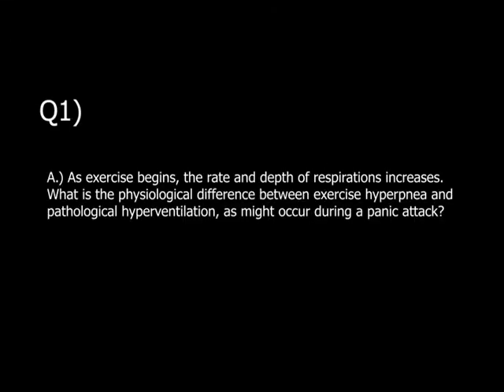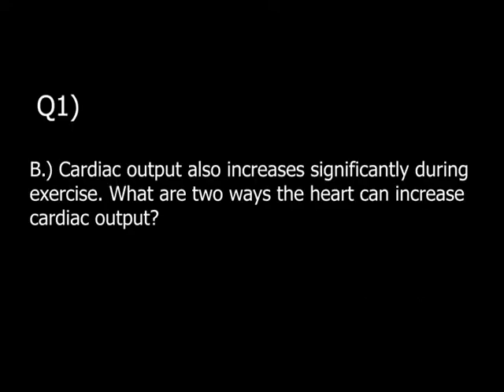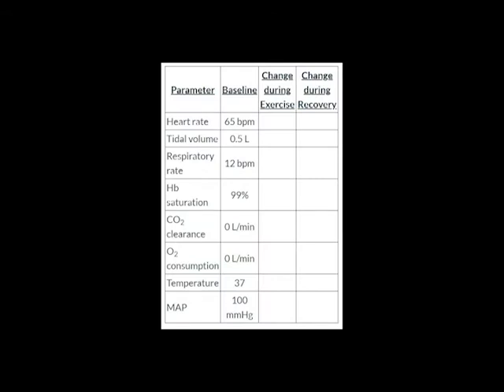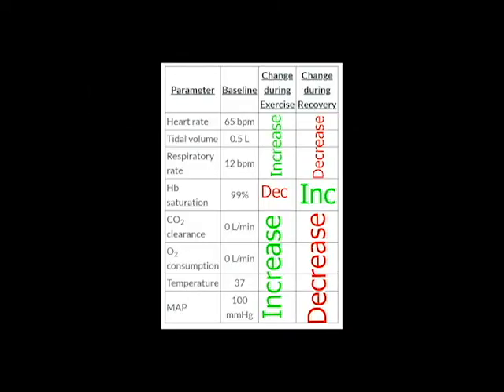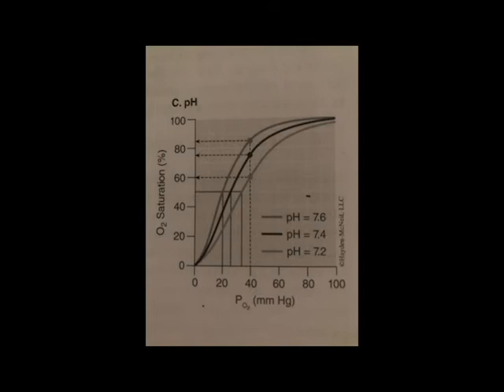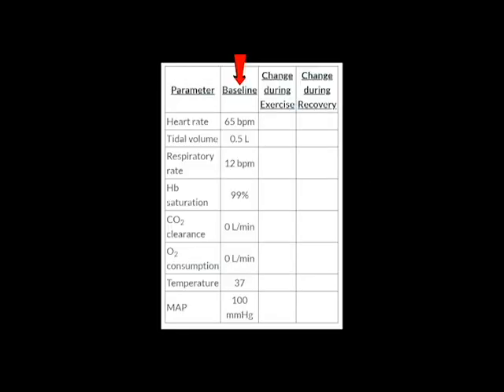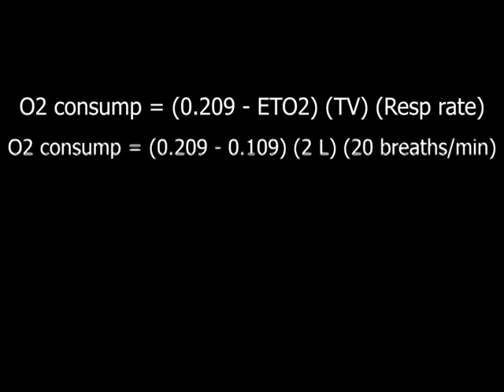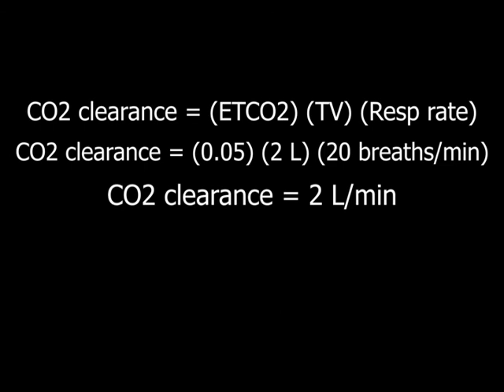BIOL 164 Lab Video Project: Exercise Physiology Activity